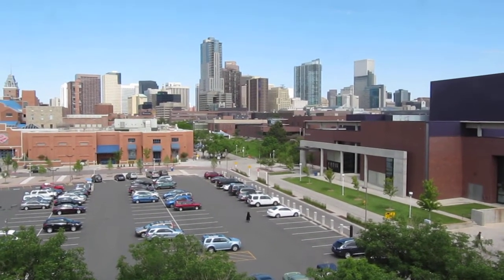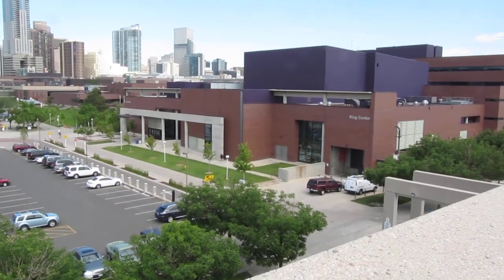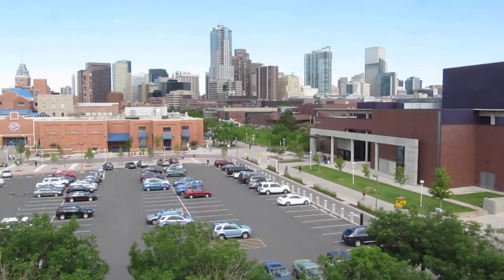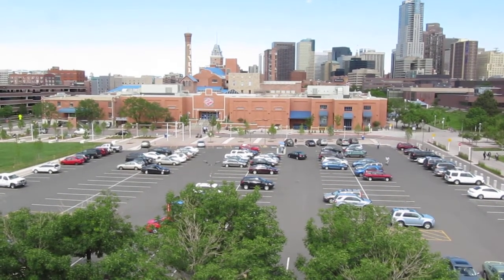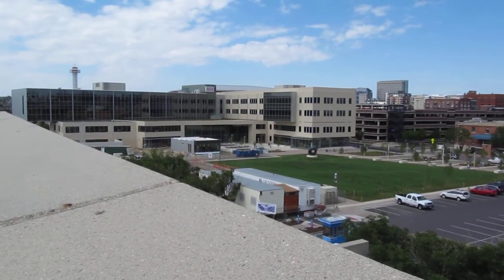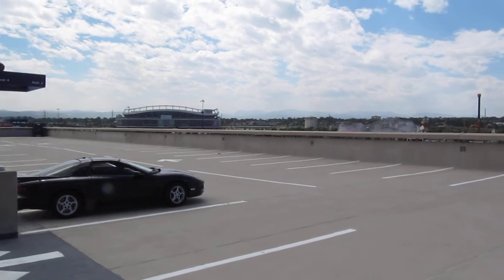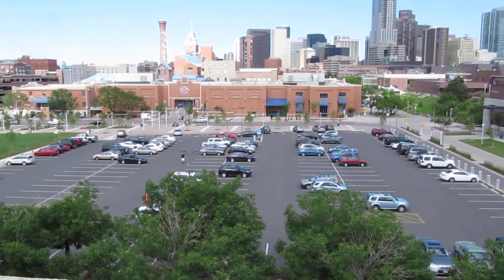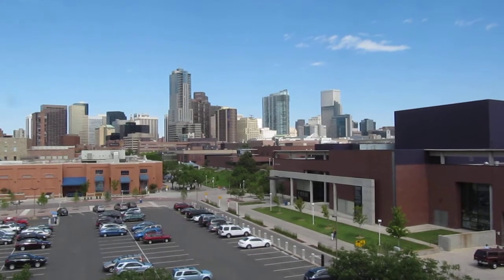Auraria Campus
A brief view of Auraria Campus and Downtown Denver